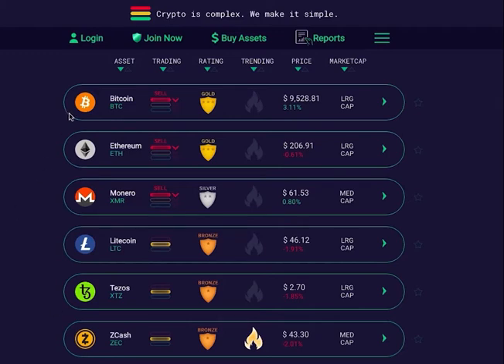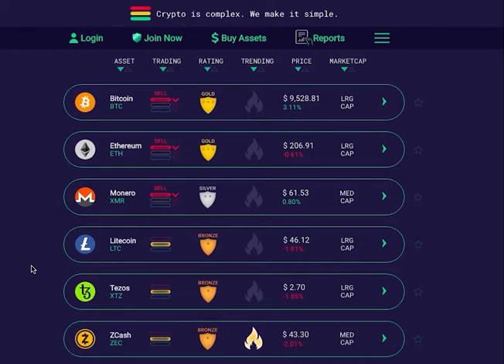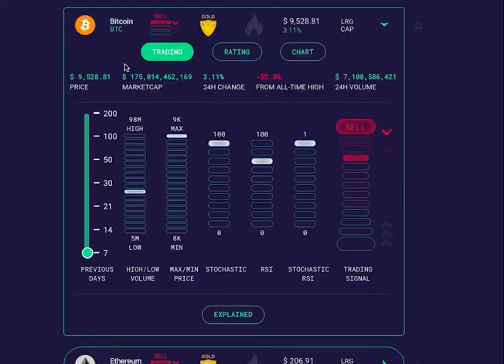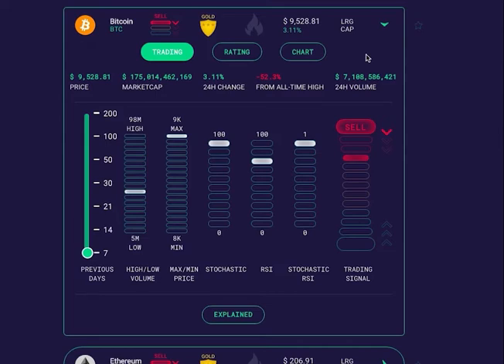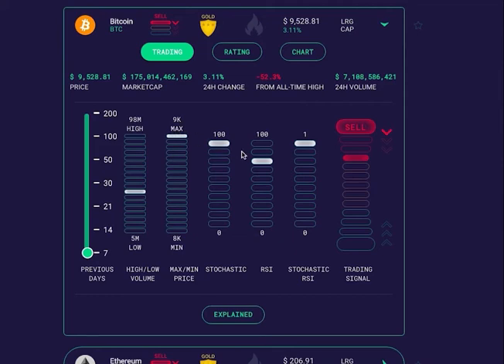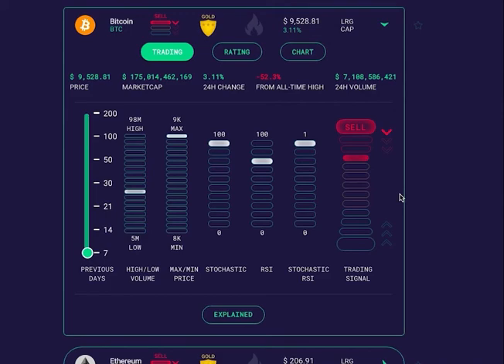Website Tutorial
New user? Questions about how to use our website? We get it.

Join one of our co-founders, Michael Thoma, as he gives a brief overview of the CryptoEQ.io website and how to get the most out of your online experience.

We're here to make investing and trading cryptocurrency as simple as possible. We were new once, too!